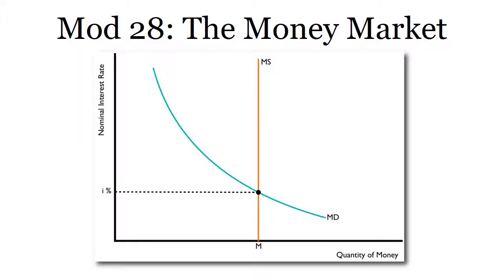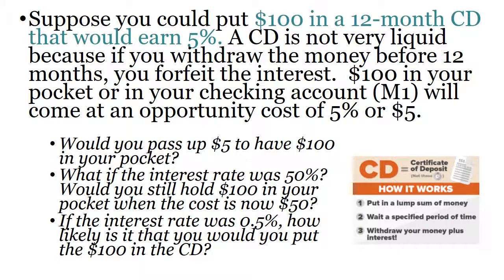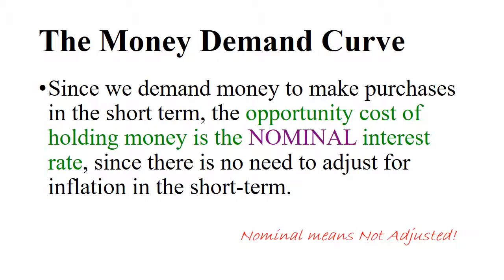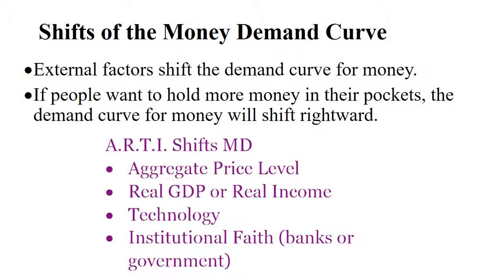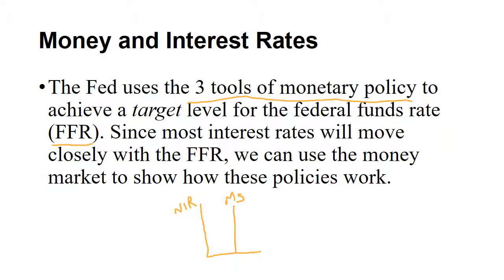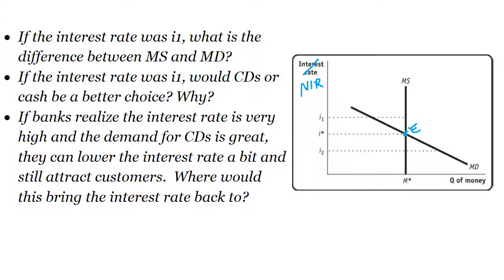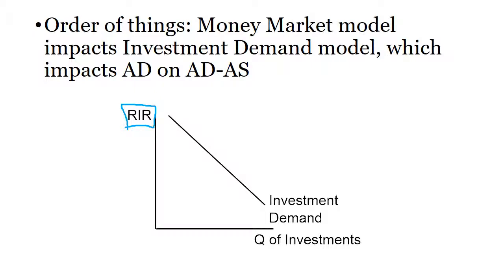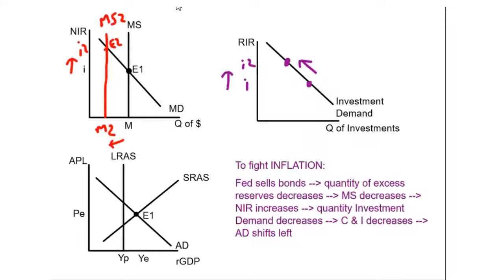Module 28 Lecture Video